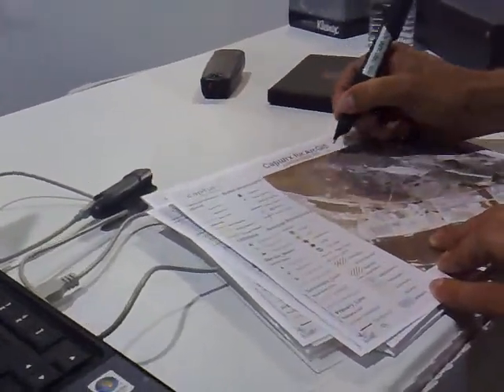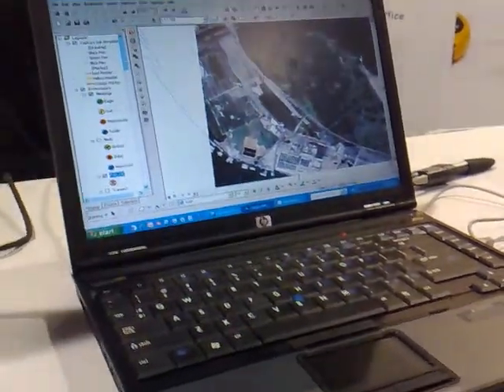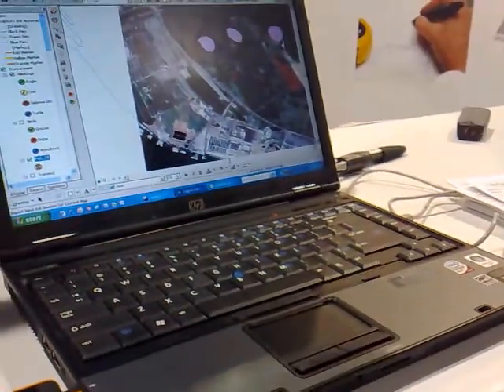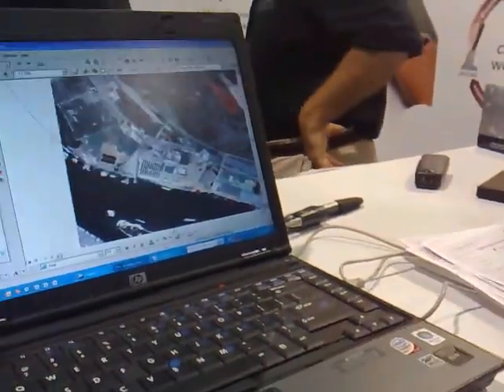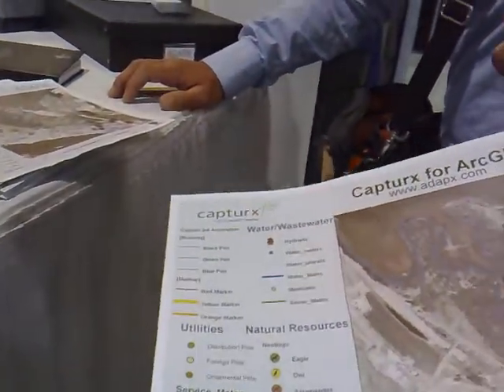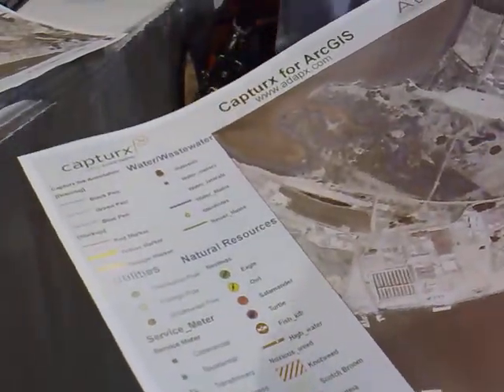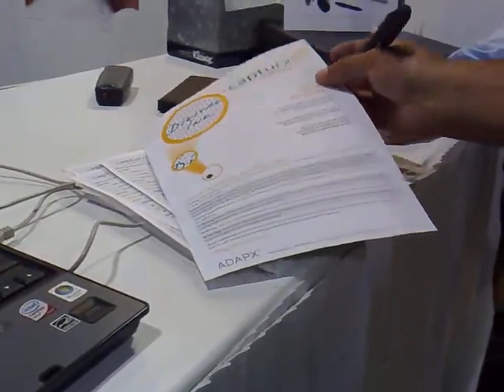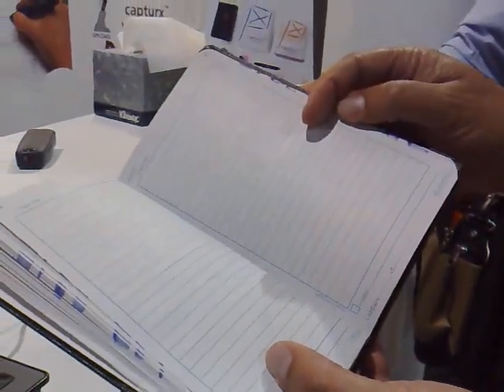Adapx digital pen capture for ArcGIS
The Adapx technology enables rapid field collection of data. Simply write on the special paper when in the field and synch to your ArcGIS geodatabase... WOW!